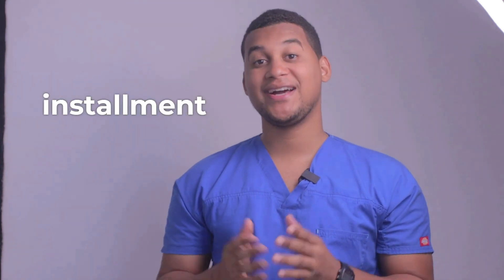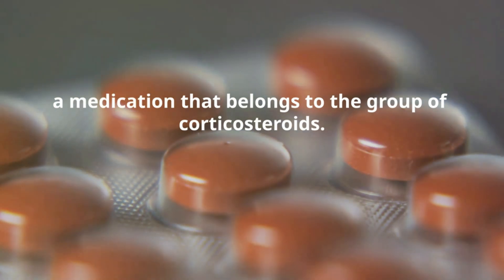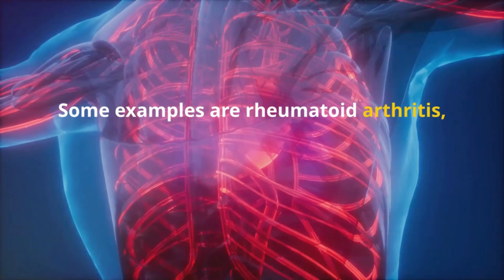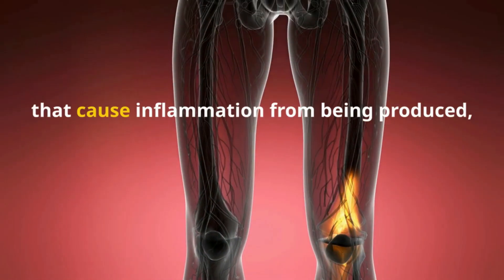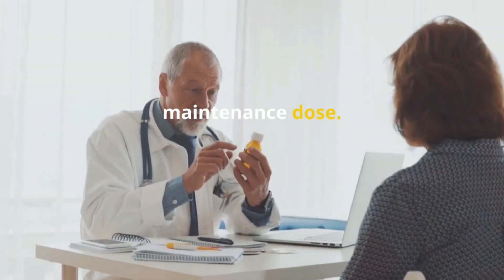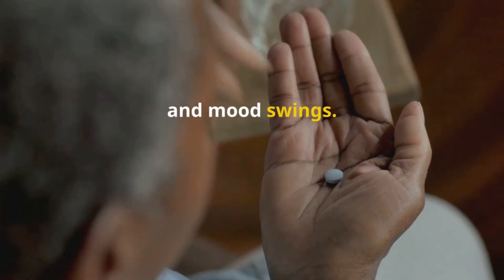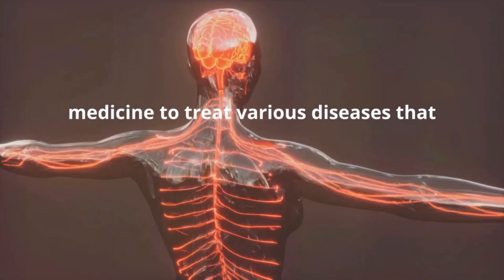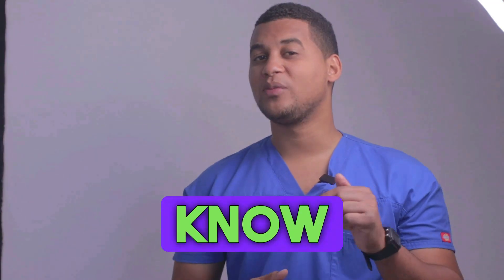Deflazacort: How to Use It & 3 Common Side Effects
Discover how Deflazacort can be an ally in the treatment of inflammatory diseases and the immune system. In this video, we explain how this medication works to reduce inflammation by blocking the production of inflammatory substances. In addition, we provide you with essential advice on the importance of following your doctor's instructions, being aware of possible side effects and avoiding contact with infected people. Don't miss this vital information for your health!